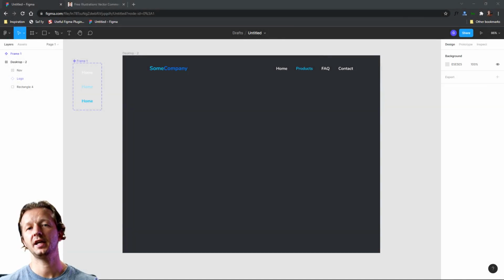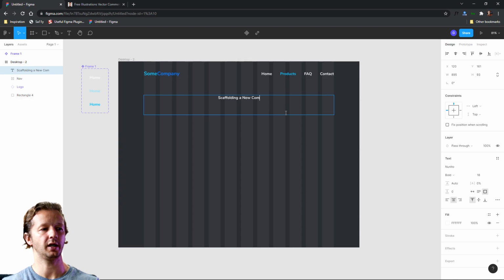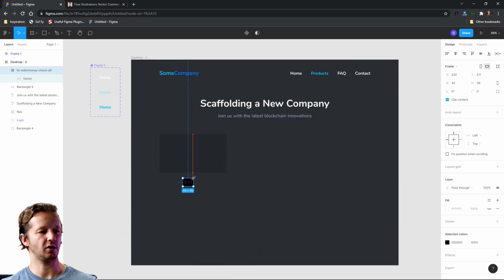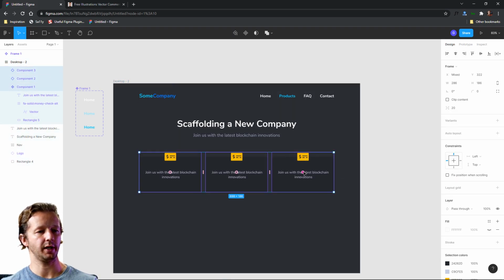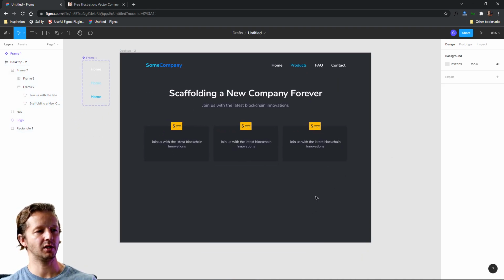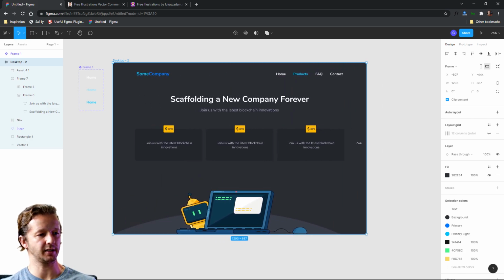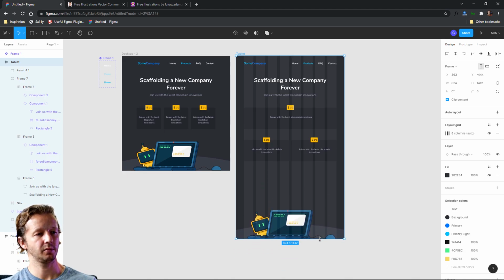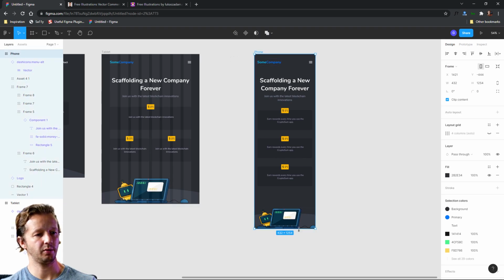4-2 A Simple Responsive Landing Page